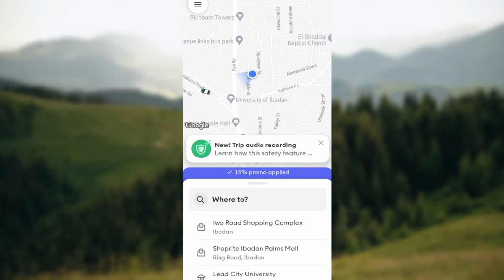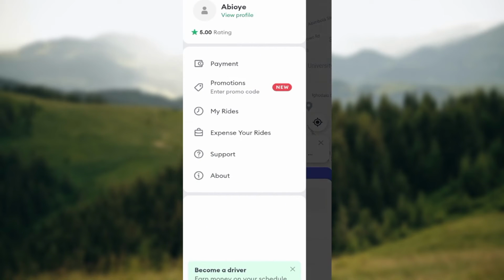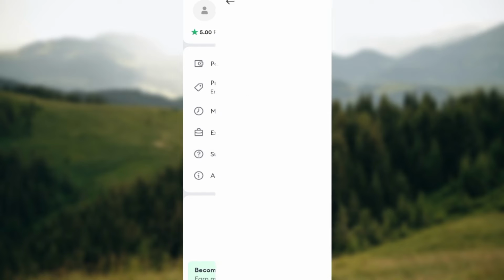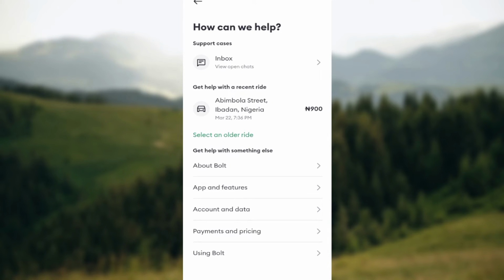How To Contact Support On Bolt (Easiest Way)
In this video I will show you How To Contact Support On Bolt. It would be good if you watch the video until the end so that you don't miss important steps.